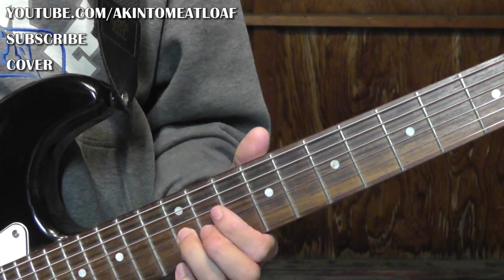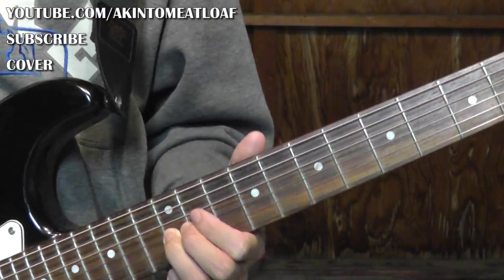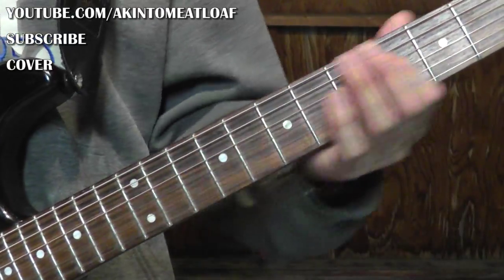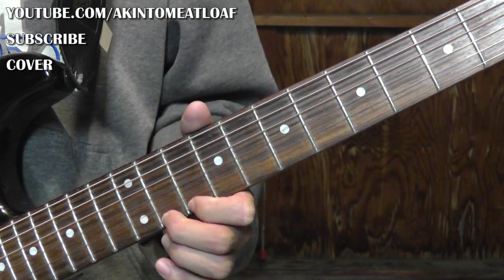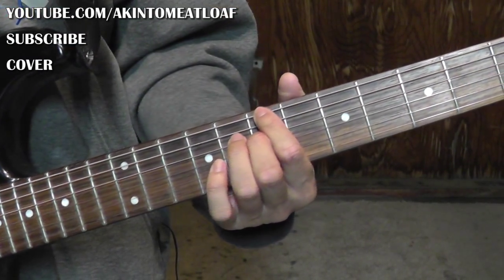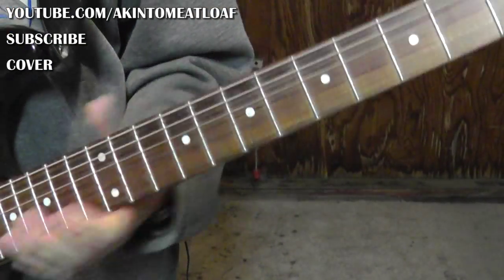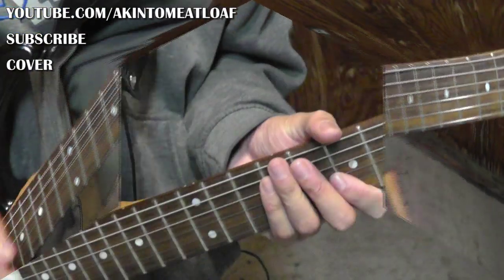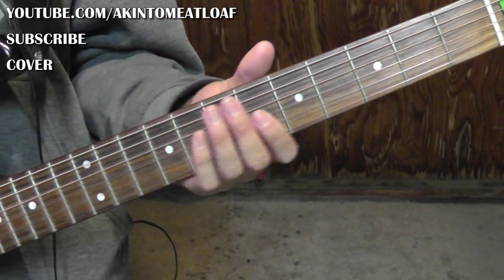1/1 How to Play "Afterlife" by Switchfoot on Guitar - Kenneth Lee/Akintomeatloaf | Tutorial